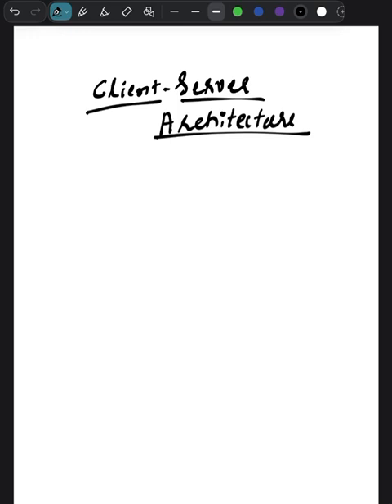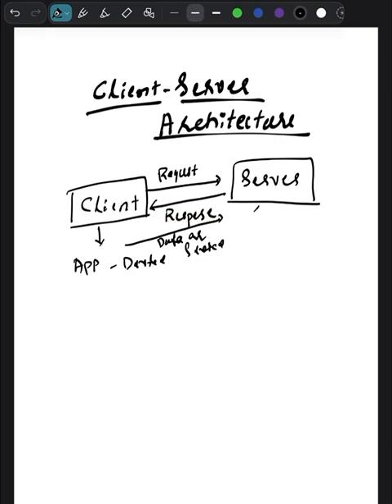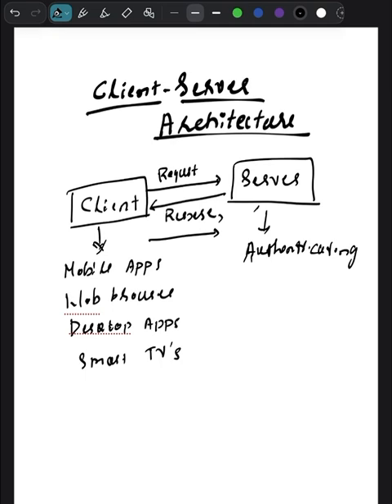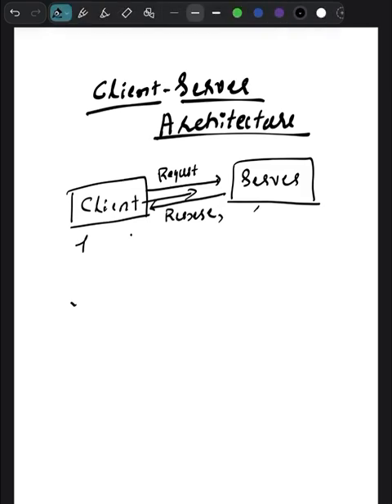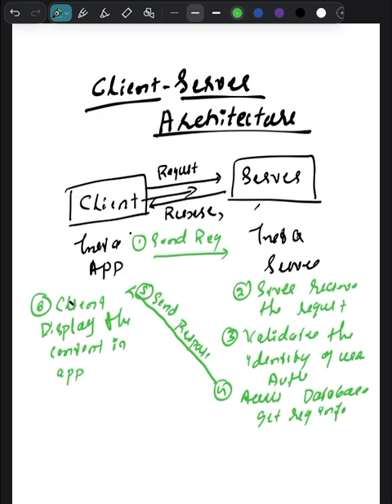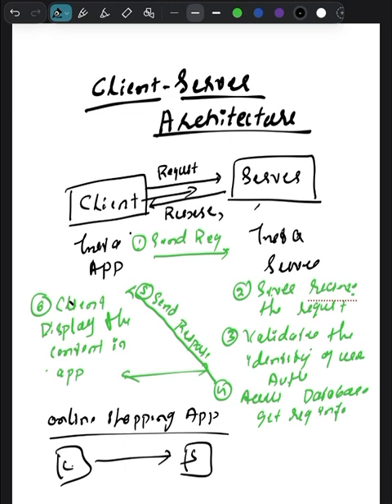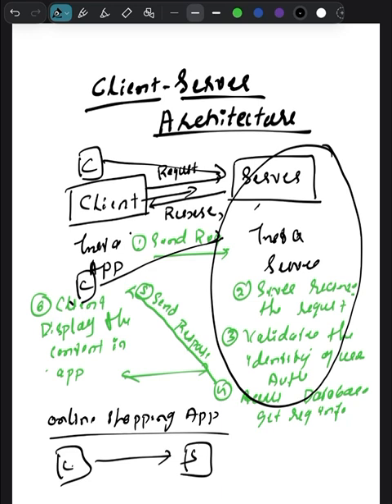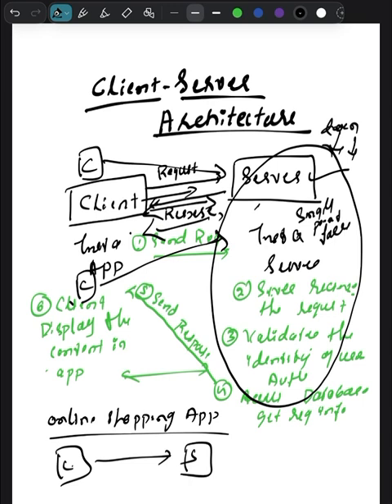Client Server Architecture Explained — How Every App and Website Actually Works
Before APIs, before microservices, before any architecture style — there is one foundational concept every system is built on. Client Server Architecture.
In this video you will learn:

— What client server architecture actually means

— How requests and responses work between client and server

— Real examples — your phone, your browser, every app you use daily

— Different types of clients and servers

— Why this foundational concept matters for every architecture decision that follows
Whether you are a complete beginner or a working engineer — this is the foundation everything else in software architecture builds on.

— Types of Software Architects

— Architectural Characteristics

— Architecture Patterns and Styles

— Software Components

— Architecture vs Design

— Architect Knowledge Base

— Modularity

— Measuring and Governing Architectural Characteristics

New to the series? Start from Video 1 — complete playlist link above.